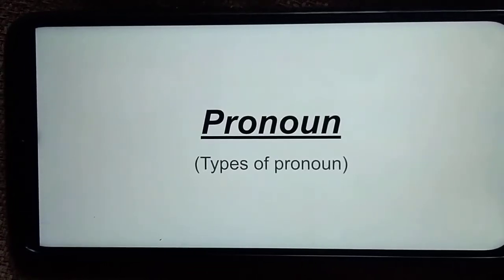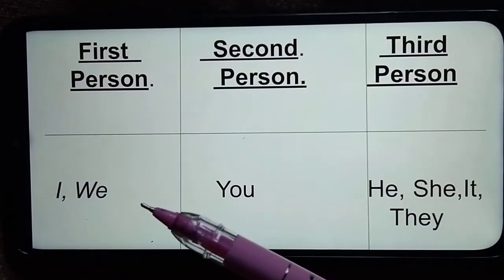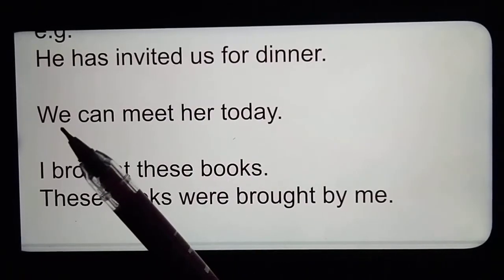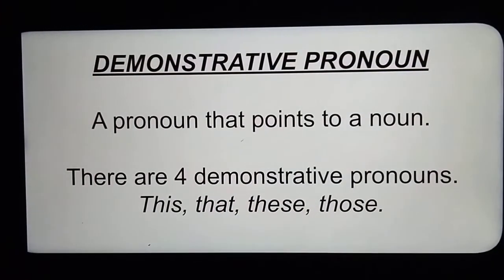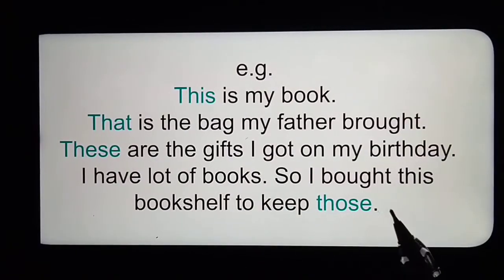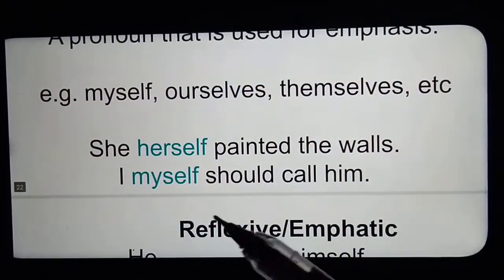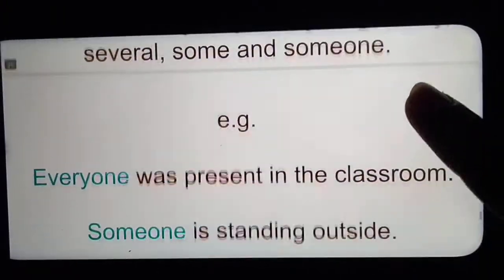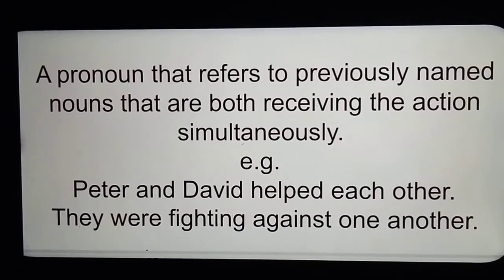Class-6, Pronoun and its types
Different types of Pronoun with examples